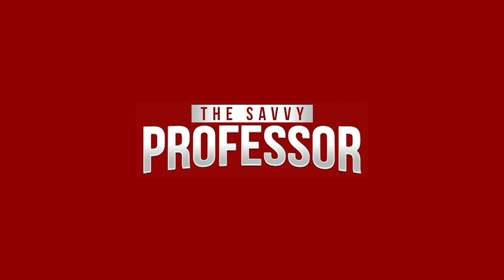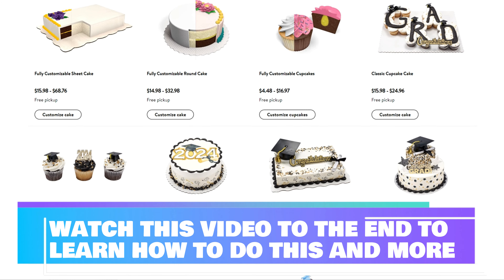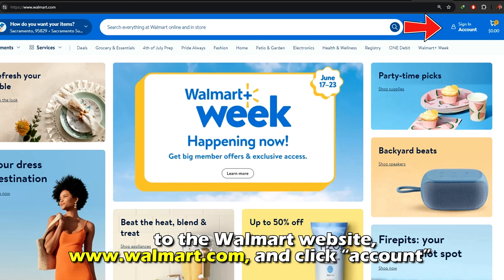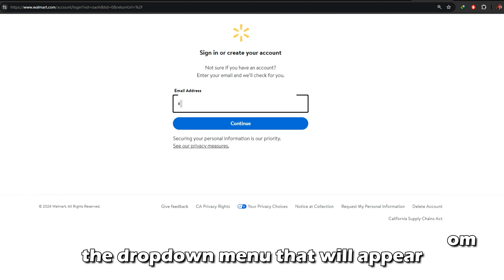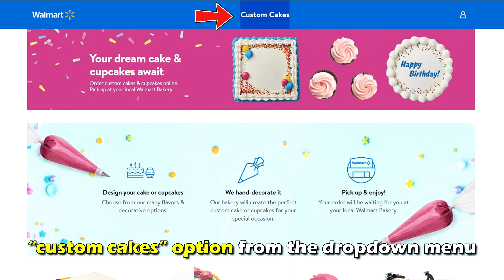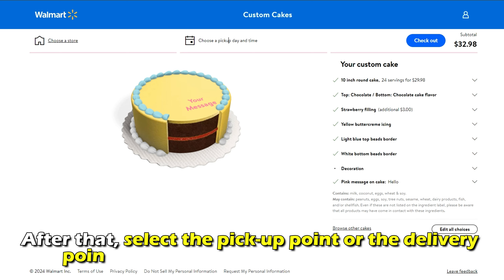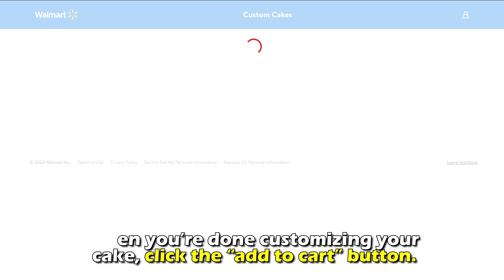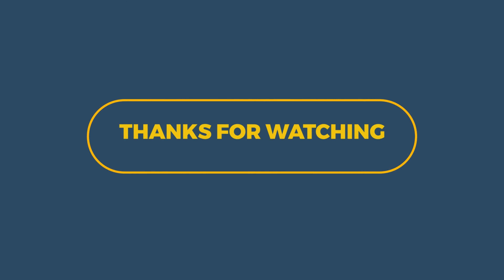How To Order A Cake From Walmart Online (How Do You Order Custom Cake From Walmart Online?)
How To Order A Cake From Walmart Online (How Do You Order Custom Cake From Walmart Online?). In this video tutorial I will show you how to order a cake from Walmart online.

Helpful Links and Content:

Through the Walmart Website.
Follow these steps:
and click “account” at the top right corner of the screen.
• Next, click the “services” option from the top left menu, then select the “custom cakes” option from the dropdown menu.
• Select the option “Design your cake,” select the cake you want, and customize it with the specific details you want.
• After that, select the pick-up point or the delivery point you want your cake to be delivered.
• When you’re done customizing your cake, click the “add to cart” button. Your cake will be delivered to your address.